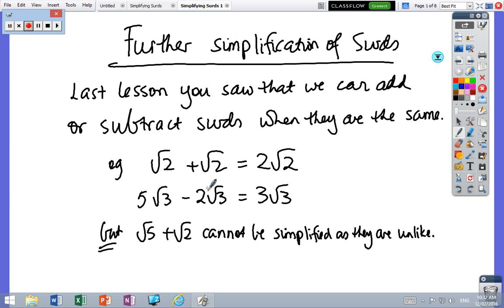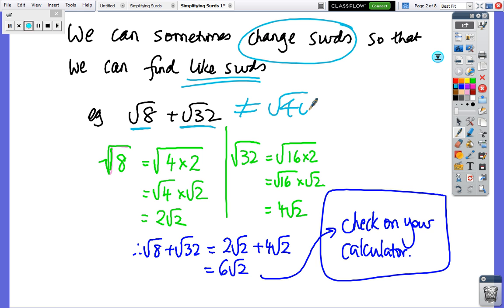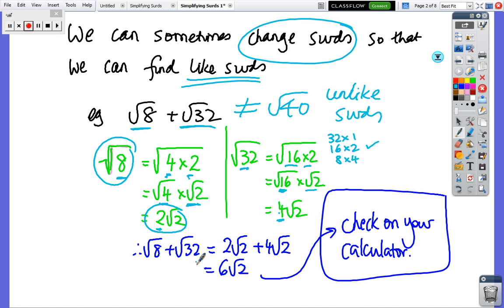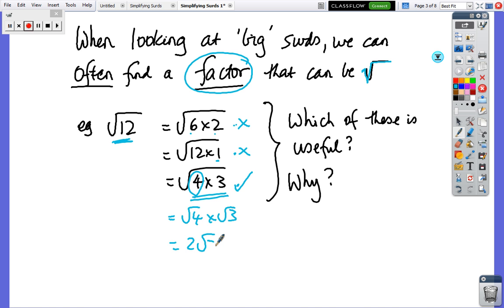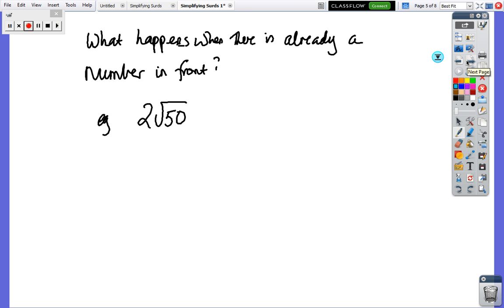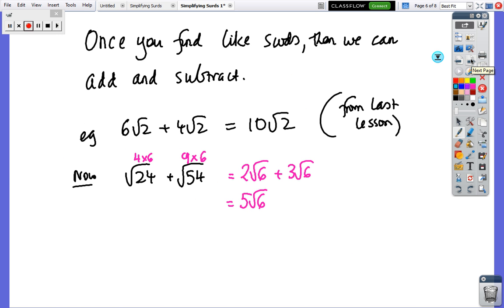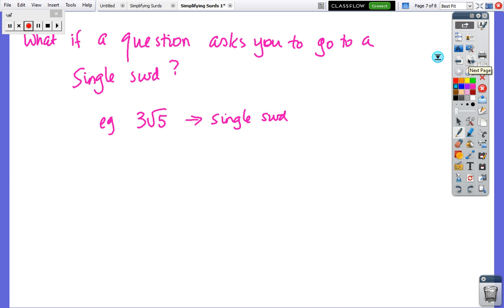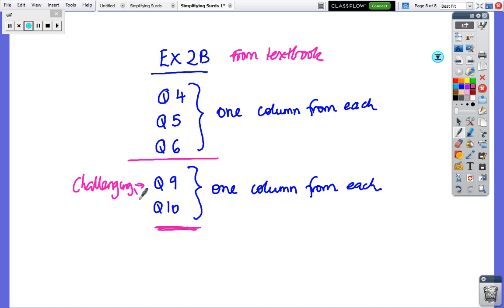Simplifying Surds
Year 9: Simplifying Surds